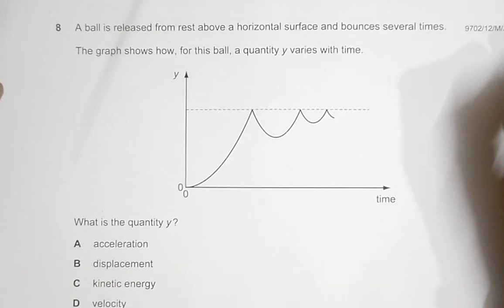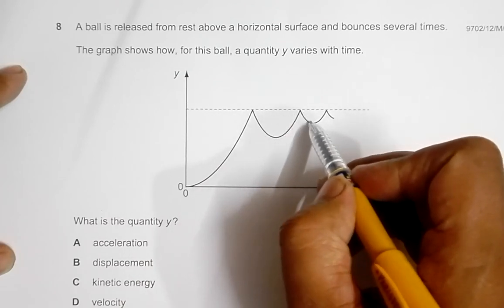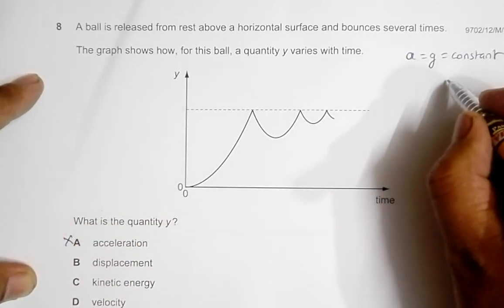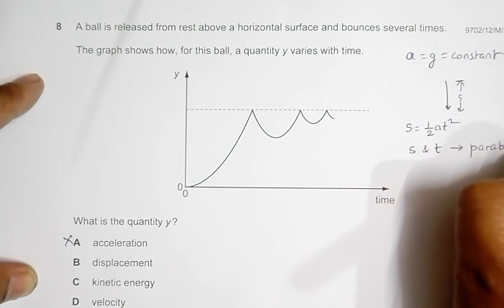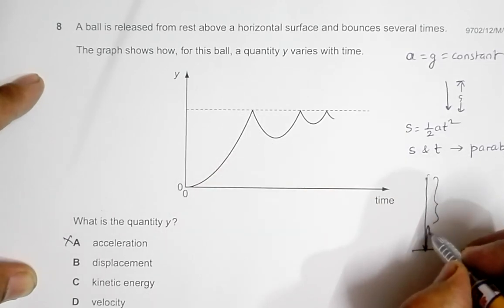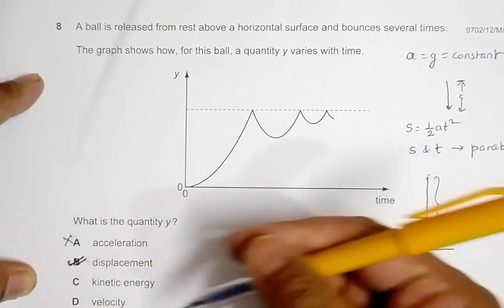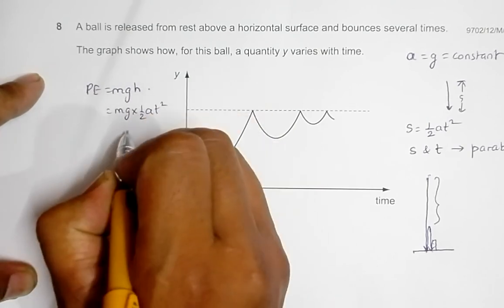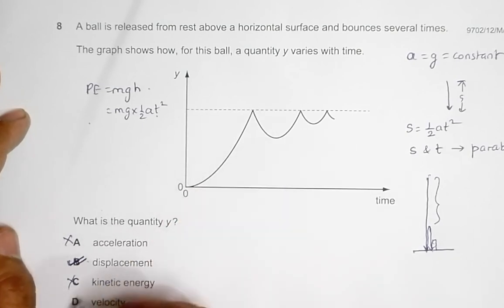2013 CAIE AS & A level May June Physics Paper 12 Q. No. 8 (9702/12/M/J/13) by Sajit C Shakya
2013 CAIE AS & A level May June Physics Paper 12 Q. No. 8 (9702/12/M/J/13) by Sajit Chandra Shakya from Nepal

Chapter - KINEMATICS